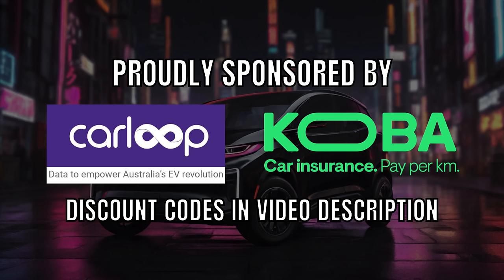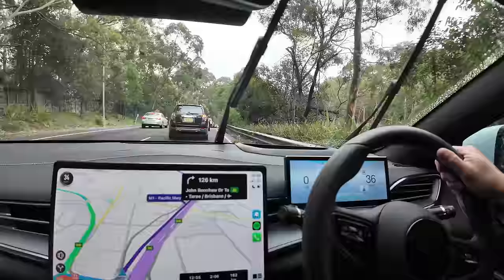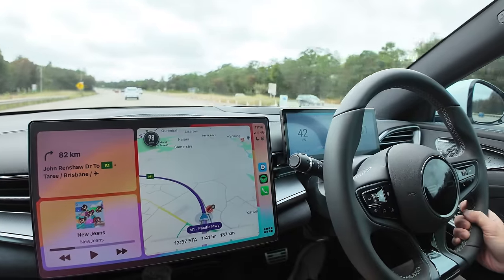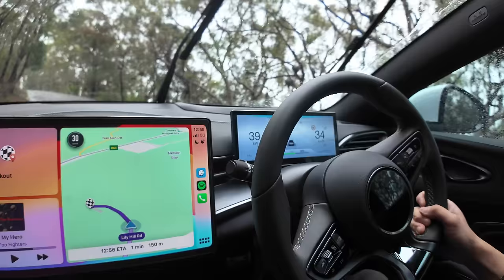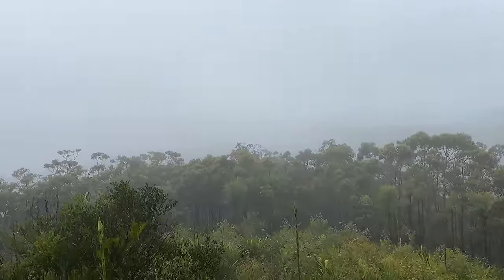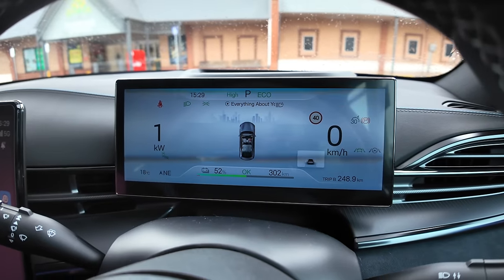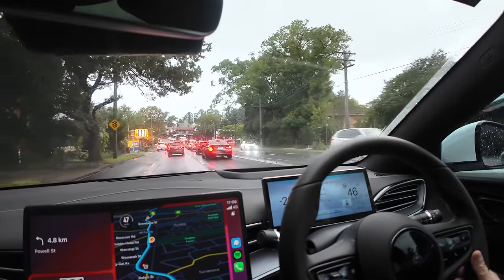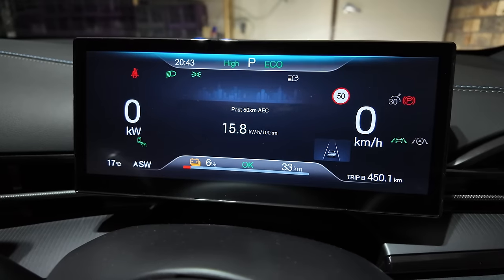Long Range BYD Seal Highway Range and Efficiency Driving in the Rain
Wet Weather Range Test for Premium variant BYD Seal travelling at highway speeds of 110kph using ICC Intelligent Cruise Control between Sydney and Nelson Bay Port Stephens with no charging stops (except to briefly test V4 Tesla Supercharger) by BYD Tom aka Tesla Tom of Ludicrous Feed in Sydney Australia April 2024

Koba EV Insurance - Get a Quote today!

00:00 Introduction
00:58 Entering M1 Motorway Sydney
01:51 Engaging Intelligent Cruise Control
02:29 90% State of Charge
03:12 Karaoke in the Rain
03:56 Gan Gan Lookout
05:53 Lunch
06:20 V4 Tesla Supercharger Test at Raymond Terrace
08:13 300km traveled
08:38 Back in Sydney
09:24 16% Remaining
09:51 450km reached!